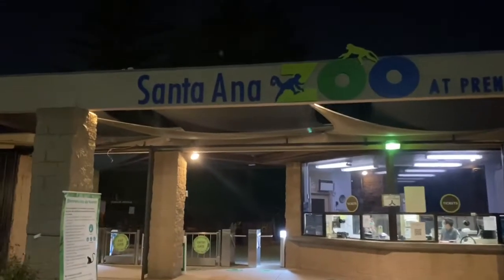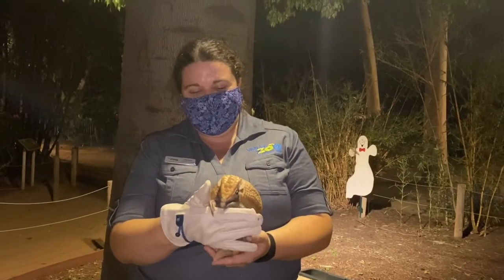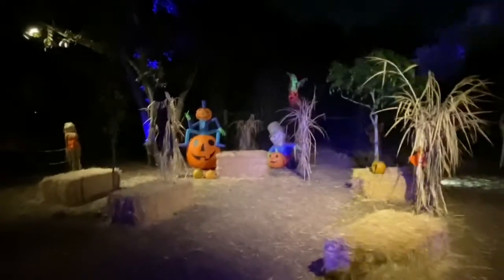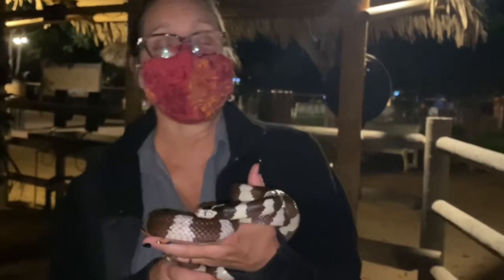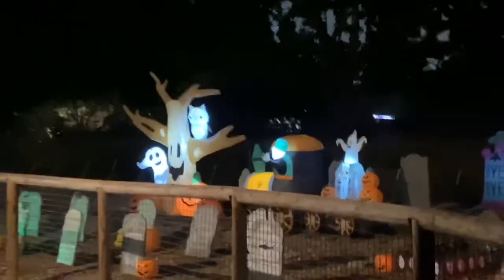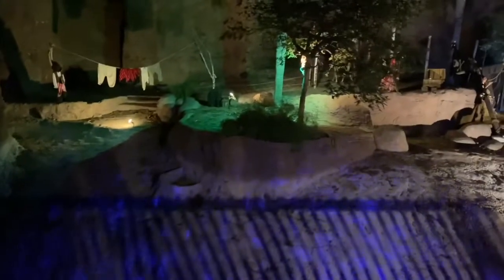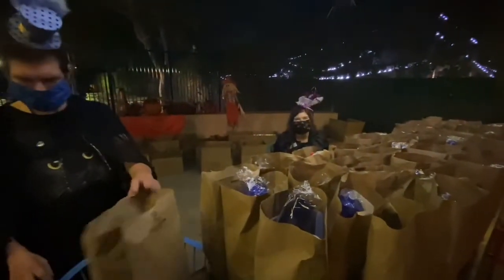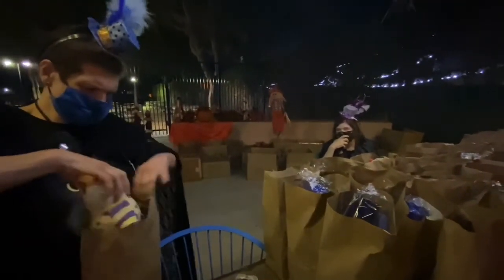2020 Santa Ana Zoo Boo at the Zoo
Boo at the Santa Ana Zoo 2020, a passive walk through experience of displays, animals and music.